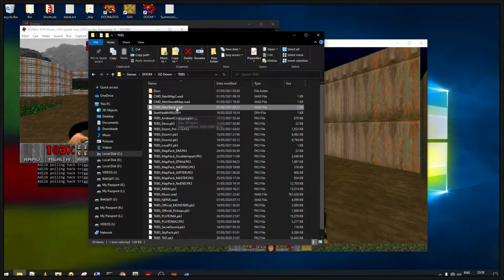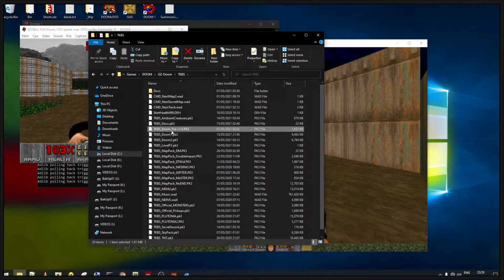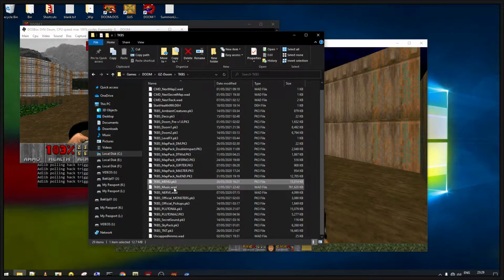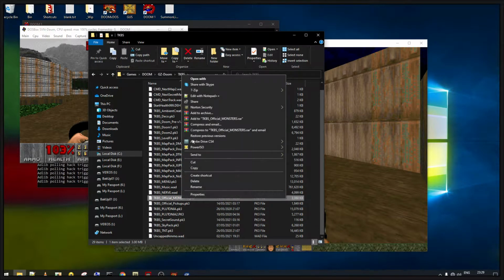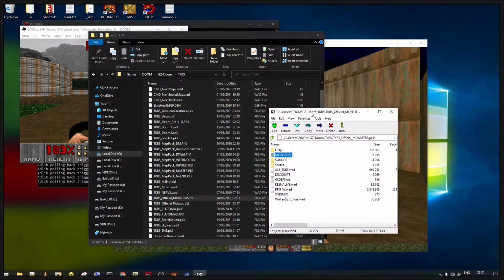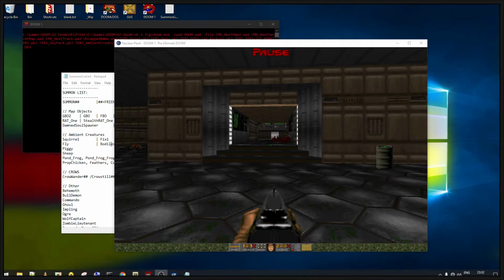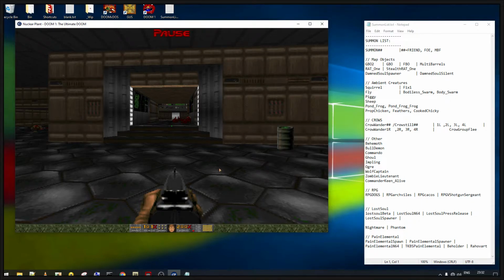Doom: Adlib Audio Project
* DosBox-Adlib-SoundBlaster Renditions.
* Adobe Soundbooth, Audacity,  OpenMPT, MidiPlayer5 and Synthfont2.
* format: Midi to .wav (uncompressed)

* Original Dos ADLIB music without random vol changes etc
* no messing with crappy sourceport audio

Lame Stuff:
Please Note: Adlib is the worst option because it bugs out/  hanging notes and stuff, but i like the sound. The GM, GUS, SB, WB work fine.
 I ensured nasty spikes and common issues were corrected prior to running processes for obvious reasons (avoid clips, distortion, breaking etc).  Track-by-track basis, only as a modicum, levelled across the board. Although a minimal amount of time was spent, i did alot of necessary steps.
*...Sourceports and external music app players for doom wad owners. It is not a complete, re-master, cover, instrument change, sf2 variant etc, it is more of a post-process bug fix..
+ Adlib or SB is my default setup for most games dosbox, i was unaware that it was broken in comparison to the other options until testing with doom.

Conclusion:
[sf2]
fairly outdated but still powerful. Use GM.dls or GMGSx.sf2. Any Windows users can convert "GM.dls" to ".sf2"- no need for distribution. "GMGSx.sf2" option makes a good GM replacement before upgrading to modern intrument options which provide a better sound, but not old sound.

[sfz]
"sfz" is where support for higher end samples exists, but a 96khz sample wav file recorded badly, is not as good as 22050 good recording and the closer you get to modern sample recordings, the less it sounds like 8 bit old stuff. Tones generated from a spectrum do not need to be 44khz wav.
[Adlib]
renditions like this is as good as it gets for me until i can solve the bugged out music in dosbox.
[GM]
is explained above as original dls, sf2, or gmgsx. To add something helpful; When using midi apps, users may want to enable sysex for GM_ON or GM2, this may help avoid synth being disabled after each midi, but this is getting a bit more advanced.

[SoundBlaster]
I believe it has been documented by users that SB Music in dosbox for doom is more compatible than SB2,16 or pro, or AWE32 - but i have not tested fully.
[GUS]
GUS patches method similar to sfz. I have not fully tested all GUS drivers, but i know that some contain broken ".pat" files. Assume that the final release GUS-Extreme and a mix of ProPatches would be the highest quality, but from experience PPL161 is good for XCOM, but 141 breaks sound and PPL141 is better than 161 for Doom.
[variants] WADs/ini etc
As for the "gusxxx.wad" variants, these are best avoided, since no-one knows what pat files they are based on, so they are essentially "hey i swapped an instrument in an ini file, do you like it?". The biggest problem with GUS is its intended purpose as it provides 2 things:
 a) higher quality samples over GM options,
 b) intended for GRAVIS hardware
...thus without the hardware, it is not going to sound GUS, it will just be different instruments, Unless those instruments .pat samples were recorded on GUS hardware to begin with probably best to avoid it. However, if the .pat files are actually recorded on GUS hardware feel free to make a custom sample folder and use sfz method, pat2dat, or whatever. Don't bother with eawpats or anything like that, there is newer freepats versions and again.

All of these options may provide better sound and compatiblity in a Windows 3.1/ 95 environment, taking advantage of the additional drivers, even if running through dos within Win. And original hardware with highest quality modern instruments is the only way to get great original sound.

Everything above is superceeded by using the latest highest quality, real instrument sound samples, and if users wish to use these "sfz" format is recommended.

Soundfont stacking:
is a better alternative to modifying soundfonts. Making a custom sf2 is time consuming and messy to work with apps. Using invidiual soundfonts dedicated to instrument sets allows users to stack their favourite over the top of another soundfont and override it, and it is better for distirbution.
It is better to have mutliple "Drumsxx.sf2" files instead of having multiple "mysoundscreatedfor1midi.sf2".

 Users can use "gm.sf2" + "Realdrums.sf2" + "MyCoolCymbalNoise.sf2" instead of making a "new_allcombined.sf2" etc.

Doom 1 OST composed by "BobbyPrince" not whomever YouTube decides. Prince recently stated (interview) that it's "mindblowing and cool how many things have been done with his audio". I will NOT be publishing Doom2 OST because Mr Paddock said "he doesn't care what people do with his music but they should provide credits" then ranted for an hour about How things should be done coz he has 27+yrs experience blah blah blah whilst ignoring piracy and people profiting from his work on doom world forums that have been brought to his attention, & then insults them for helping him - lol ridiculous attitude